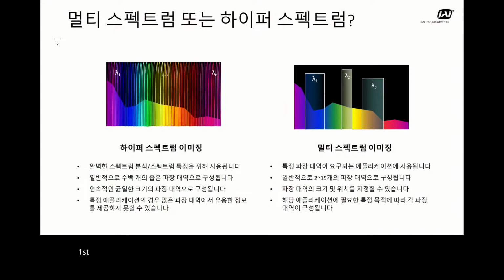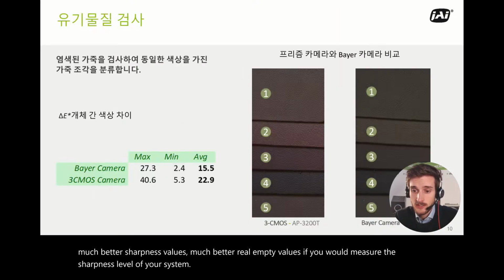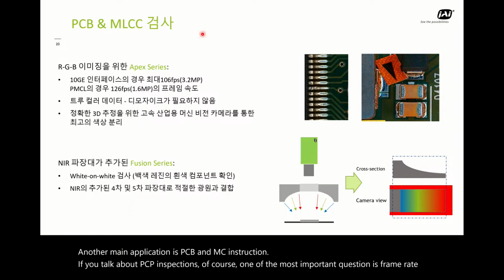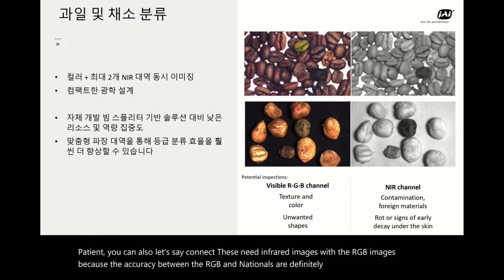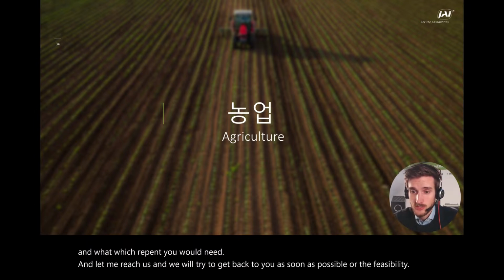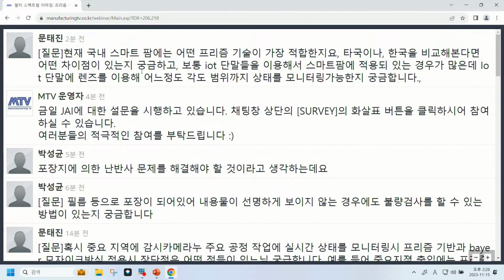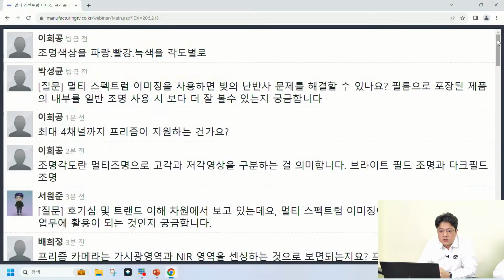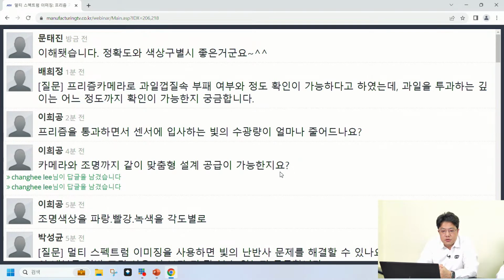[MTV] 멀티 스펙트럼 이미징: 프리즘 기술의 활용성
다가오는 웨비나를 통해 이미징의 세계를 확인해보세요!  다중 스펙트럼 및 초분광 이미징 매력적인 영역을 살펴보고 프리즘 기반 카메라가 어떻게 실제와 가까운 색상을 제공하며, 기존 방법과 어떤 차별화가 되는지 알아보세요.

식품 품질 검사부터 의약품까지 광범위한 응용 분야를 살펴보고 JAI의 Product Manager인 Mihaly Baki로 부터 통찰력을 얻으세요.

맞춤형 솔루션과 JAI의 프리즘 에어리어 스캔 카메라가 머신 비전 시스템에 어떻게 도움이 될 수 있는지 알아보세요.   카메라 전문가의 실시간 Q&A 섹션 또한 놓치지 마세요.  지금 등록하시면 무료로 참여하실 수 있습니다.